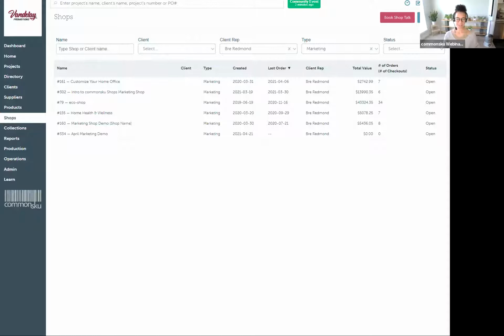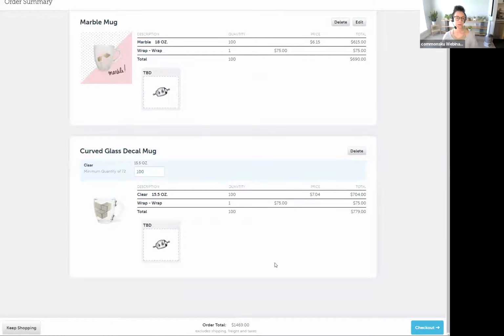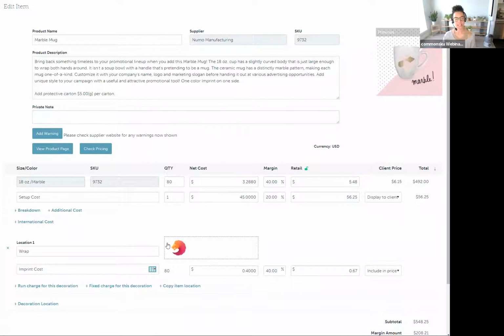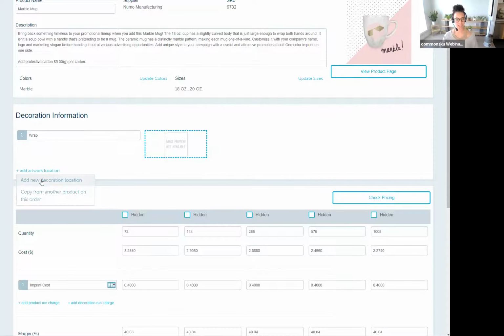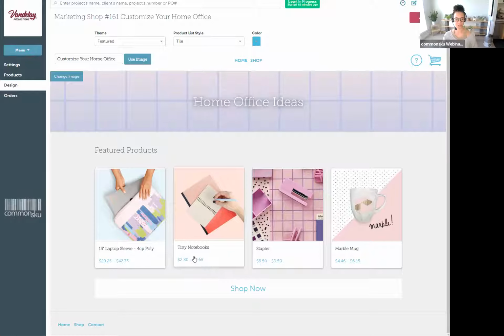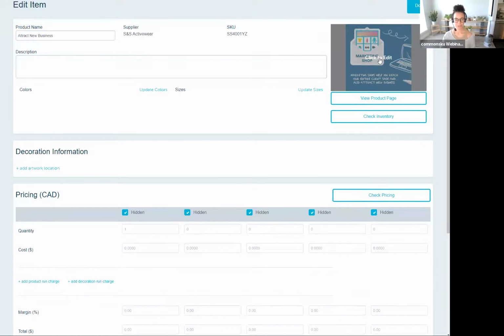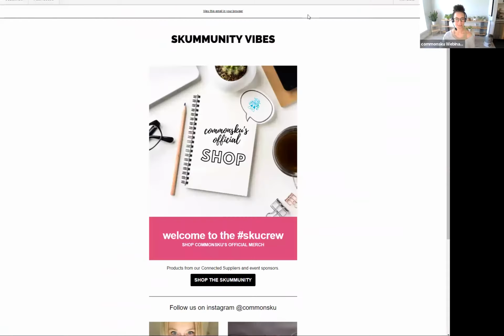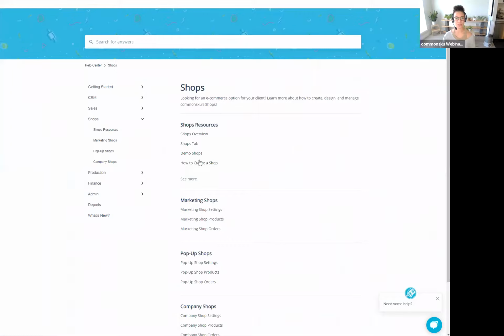Webinar: All About Marketing Shops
This webinar will teach you all about how to use commonsku Marketing Shops. Throw out those old PDFs you are blasting your clients with, there is a new sheriff in town! Our Shops expert, Bre Redmond, will focus on how to build them, why you want to use them, and where the best opportunities are for leveraging this shop type.